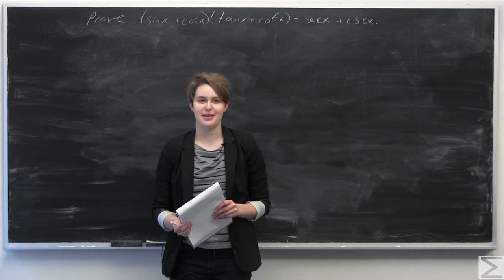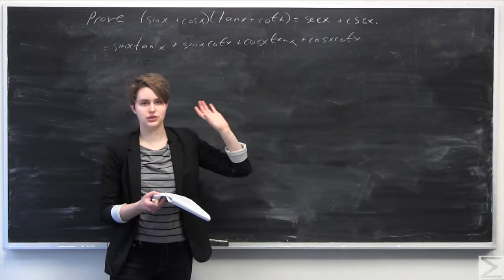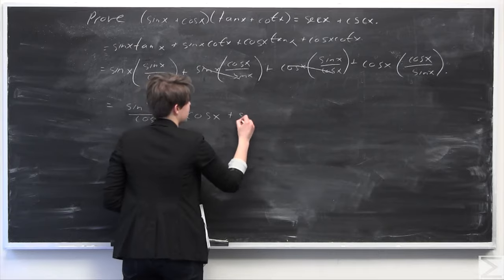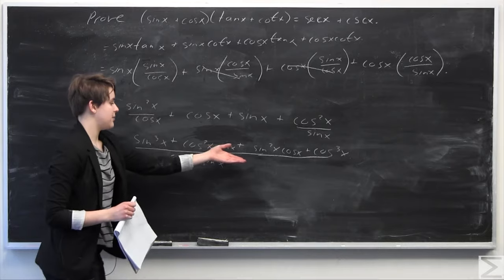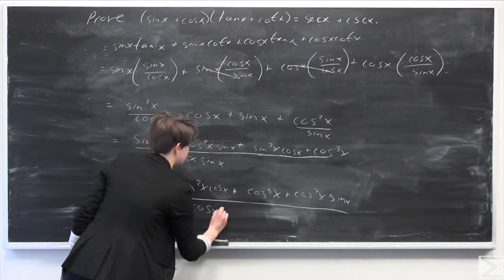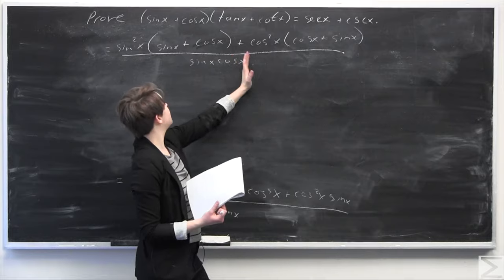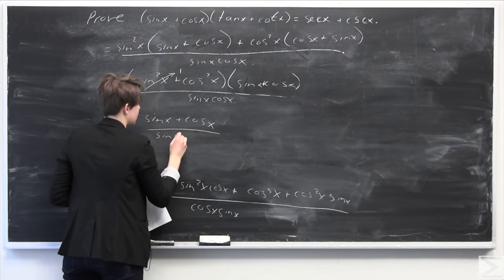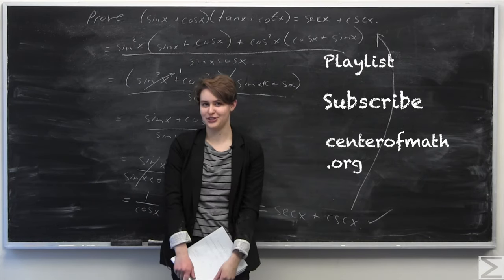Advanced Knowledge Problem of the Week 2-17-16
Chloe explains how to prove the trigonometric identity from this week's Advanced Knowledge Problem of the Week.